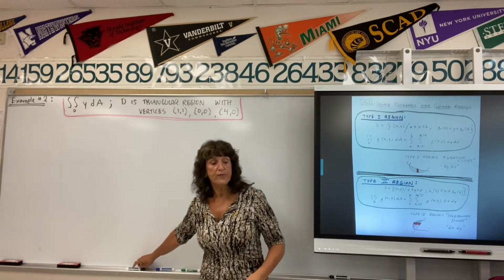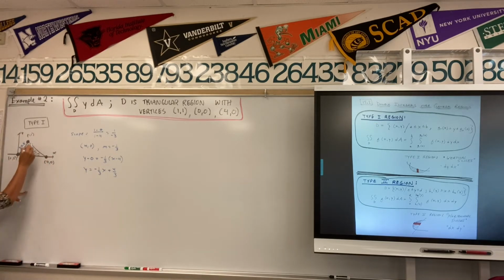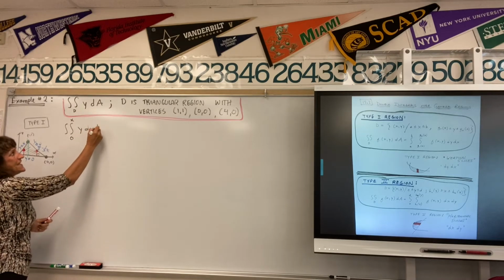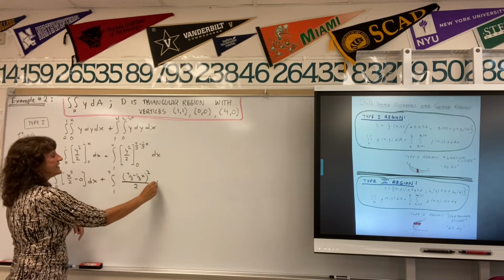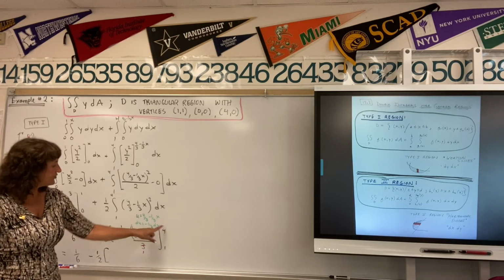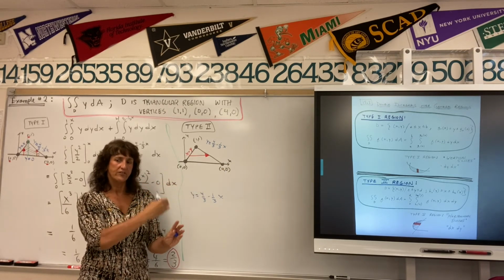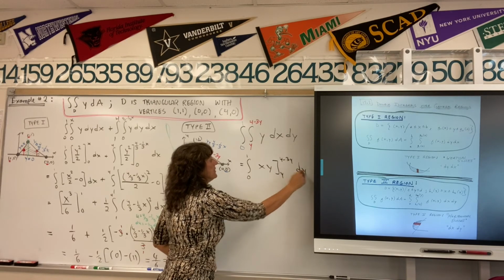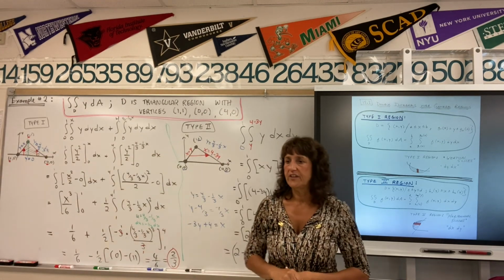Double Integrals Over General Regions, Example 2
This video is an extension of my previous video on this topic.. It provides a second worked out example of a double integral over general solution.